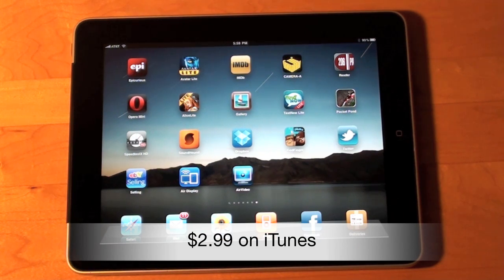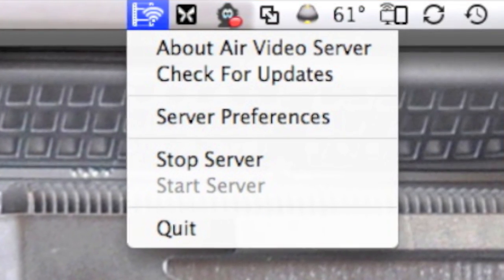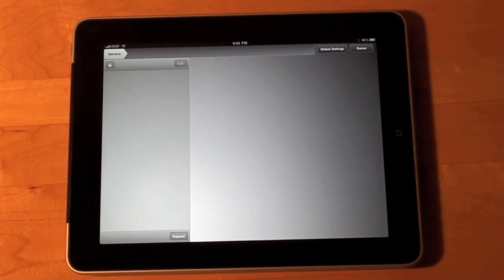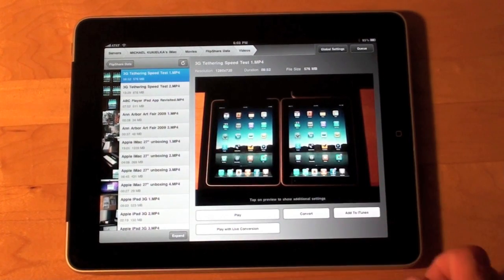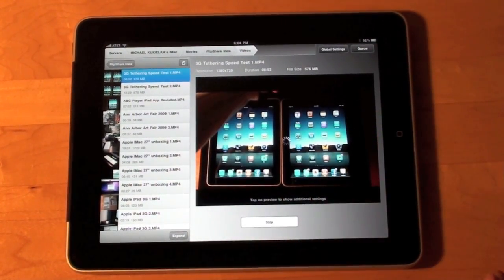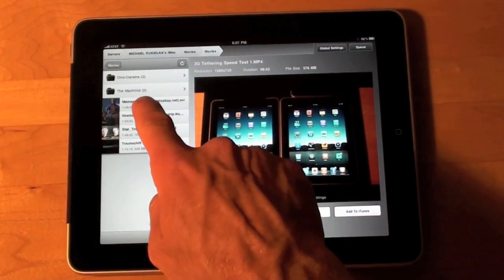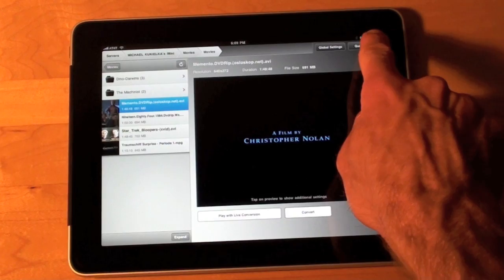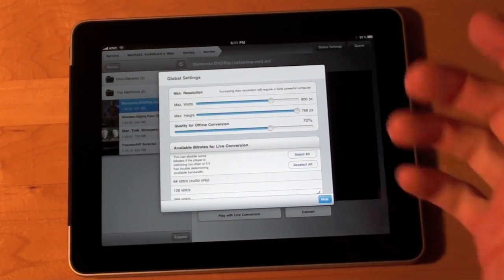Air Video for iPad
In this video I demo Air Video for iPad, an app that allows you to convert and stream videos to the iPad.